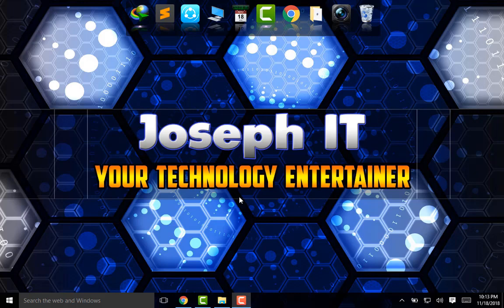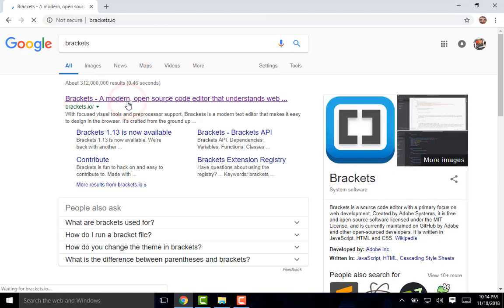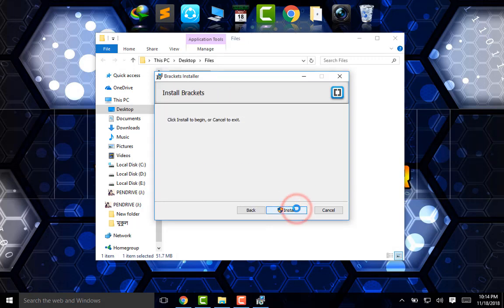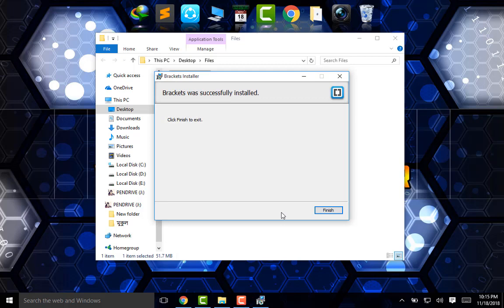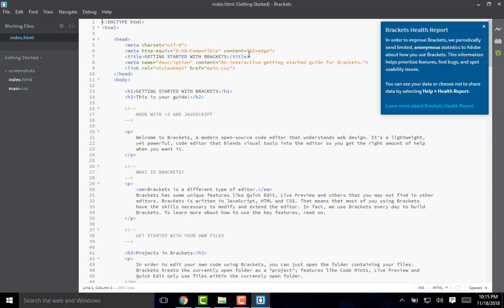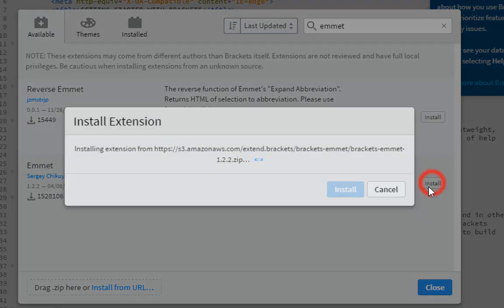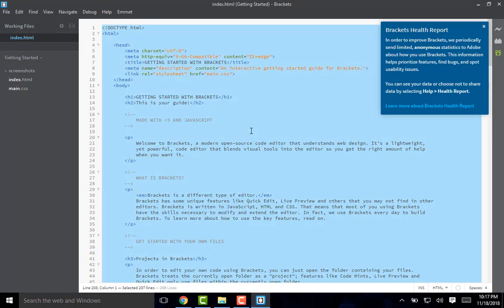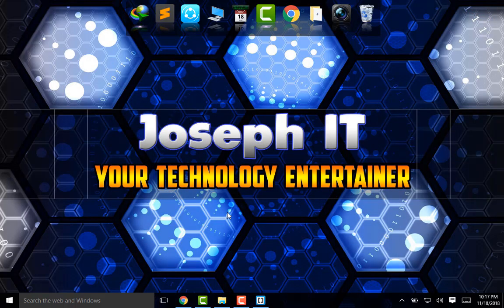Brackets download with Emmet Plugin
The latest Brackets, one of the best code editors is really awesome to work with and has some great features which are really worth using. Emmet plugin adds some extra benefit to it and makes the coding super fast indeed!
In this video tutorial of emmet for brackets, I tried to show you the best way possible to download the software from its official site and the exact and easy way to install emmet extension or plugin to it. brackets extensions tutorial. brackets top extensions.
Hope it will help the code to be more interesting and working with it to be fun!